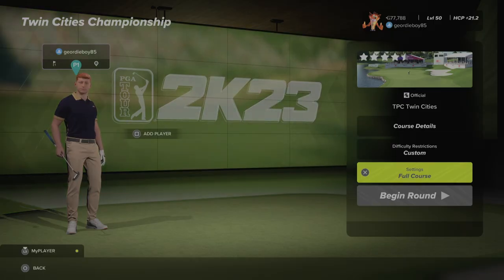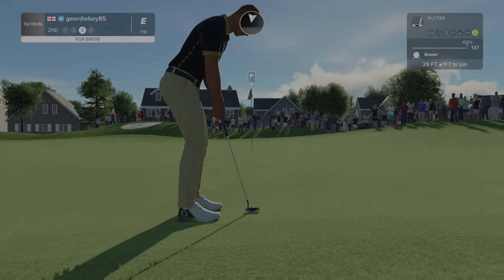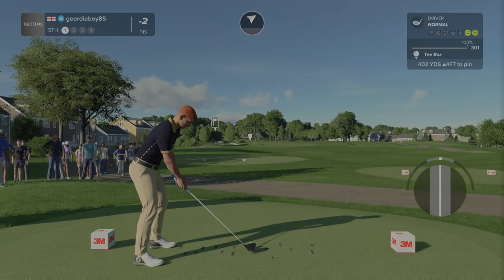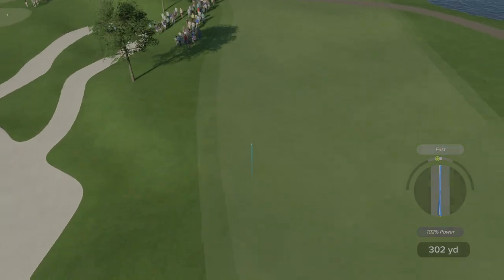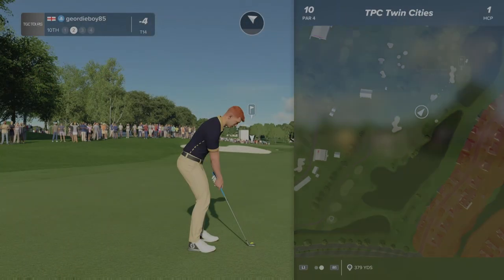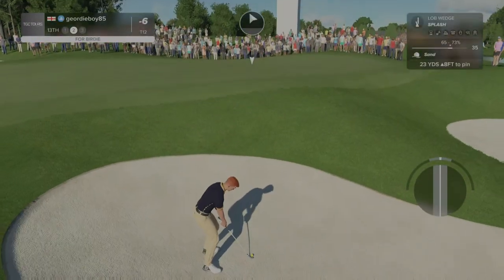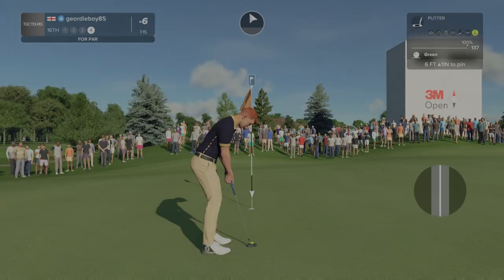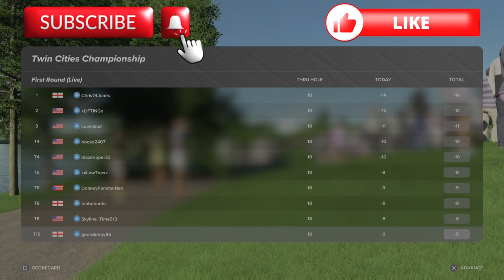PGA Tour 2K23 - TGC True Sim Tour Week 43 Twin Cities Championship - TPC Twin Cities Round 1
Back on the True Sim Tour on TGC, lets see if we can go low in round 1.